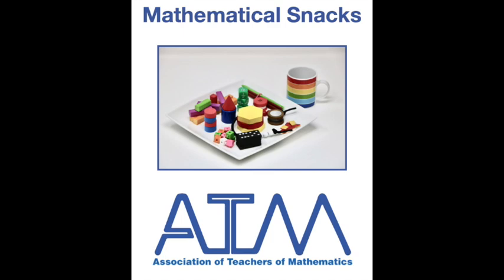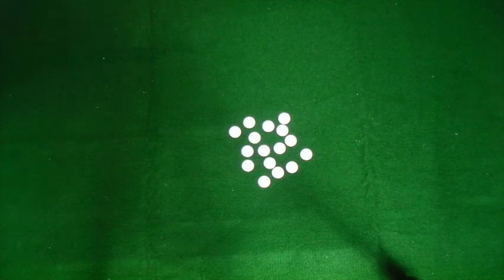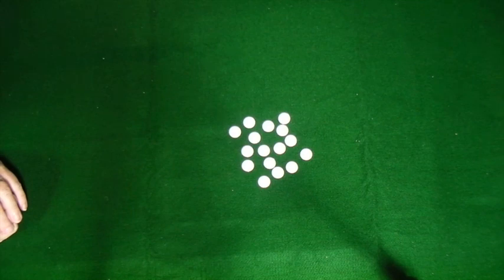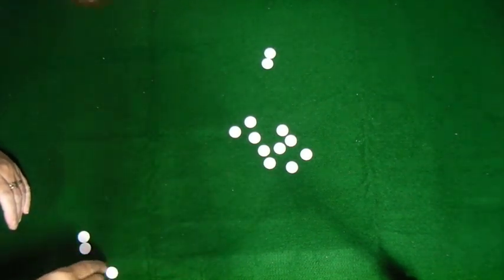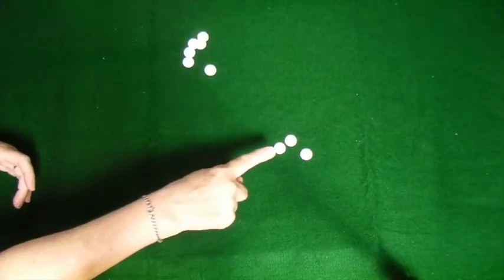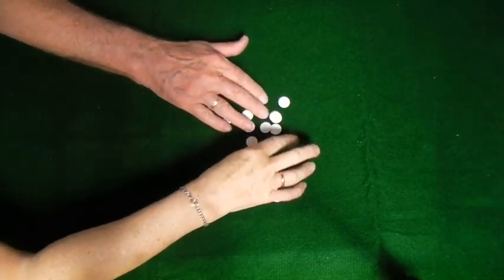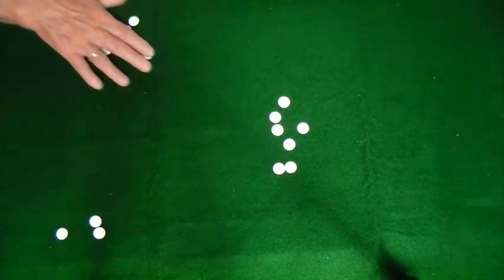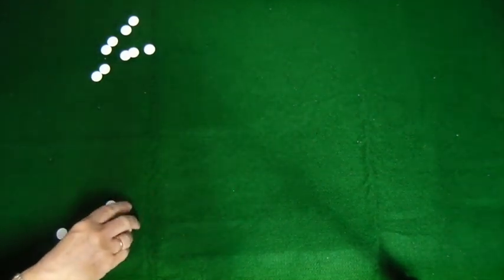One or Two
One or Two is from a series of mini 'Maths Snacks' videos from the Association of Teachers of Mathematics

A group of ATM mathematics experts are sharing some ideas though these videos to support children and their parents whilst children may be away from school for whatever reason.  They are a mixture of tasks, puzzles, challenges, and games, selected to support and enrich the mathematics taught at school.

Many can be accessed by very young children, with a little bit of adult support, and all of them are relevant to pupils across the whole school age-range.

There is hardly ever a single right answer and there are many ways of working on these tasks.  They are designed to be enticing, and focus on working in ways that mathematicians do, such as exploring situations; looking for patterns and rules; asking questions and seeking answers; and, trying out and testing ideas.

Parents can work with their children.  All family members can join in.  This isn’t cheating!  Encourage children to have a go; ask them what they are noticing and what they have found out; ask them if there are more ways of completing the task.  And, finally, why not make another similar task using different shapes or numbers?  Make their maths snacking enjoyable!

Maths snacks can supplement the work being sent home from school or, for those unable to access the work from school, these maths snacks provide a healthy alternative.  Children will need a pencil and paper and they might need a pair of scissors, dice, counters or buttons and a calculator.

By keeping mathematically fit, children on their return to school will be in good mental shape to reconnect and progress with their school mathematics courses.  Who knows?  They may continue maths snacking